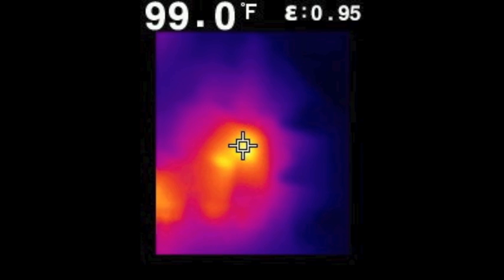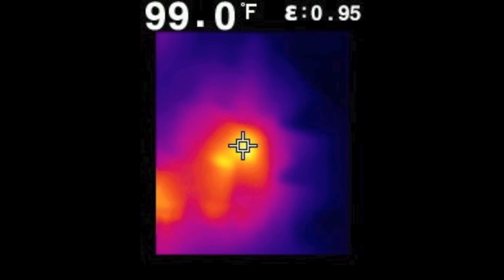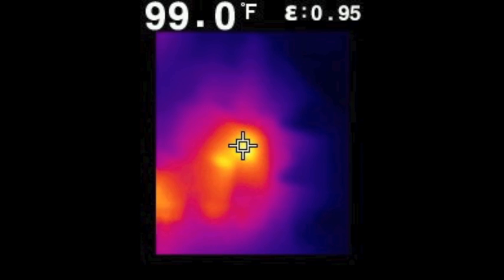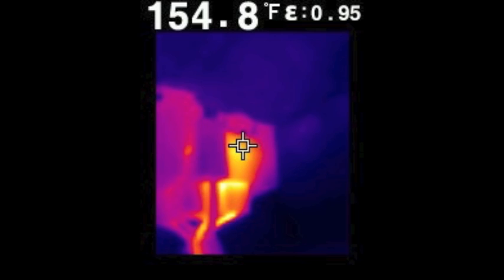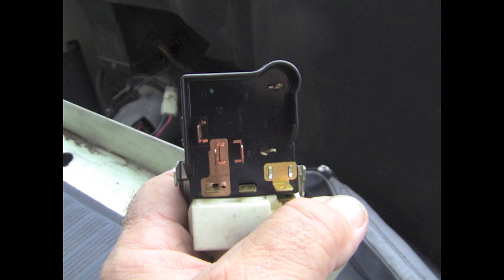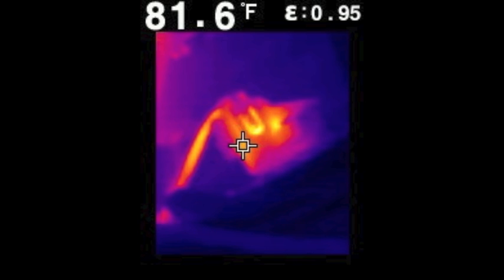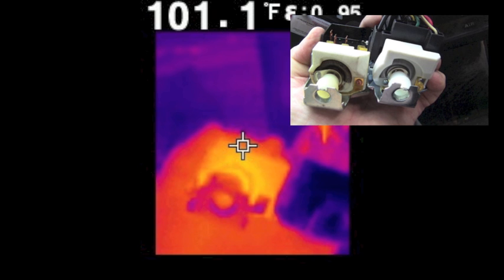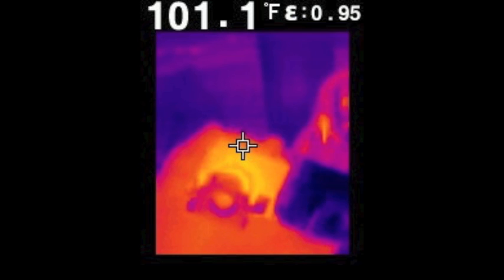Thermal Diagnostics on Headlights